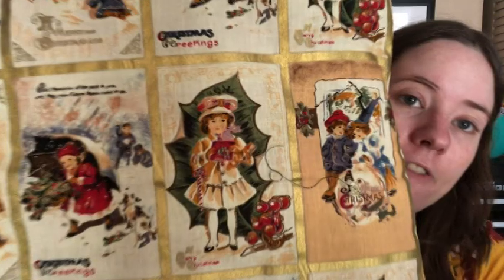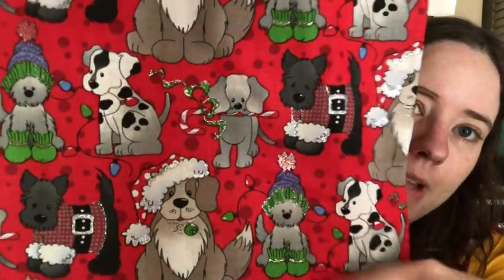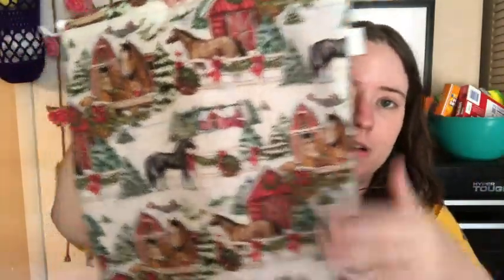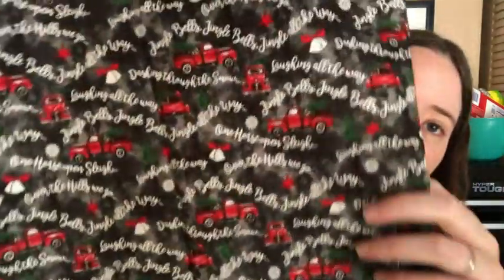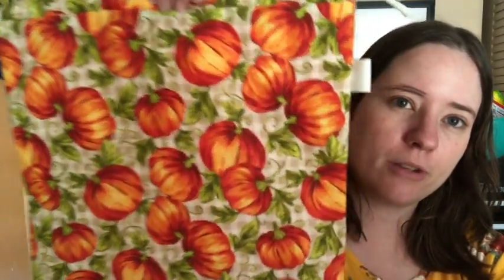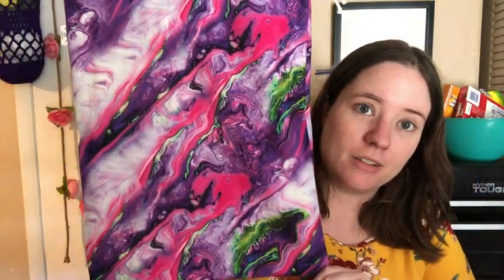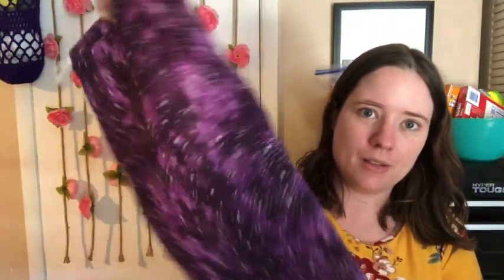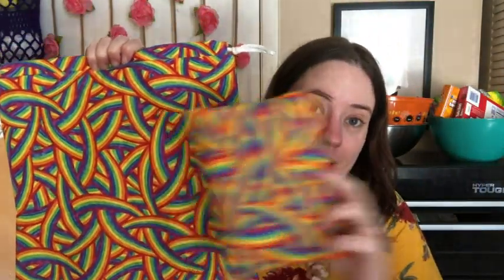Etsy Shop Update Nov. 10th 5pm CST | Drawstring Sets!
Happy Mail
Ella Roberts